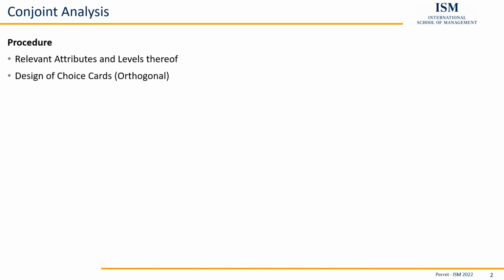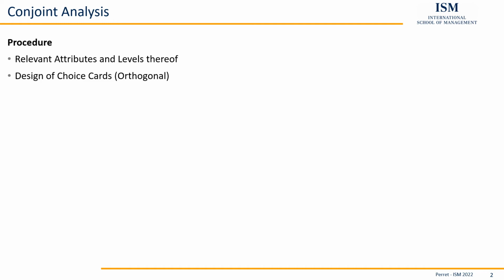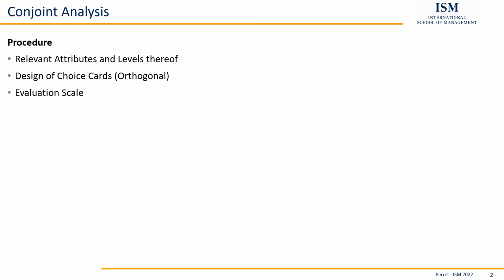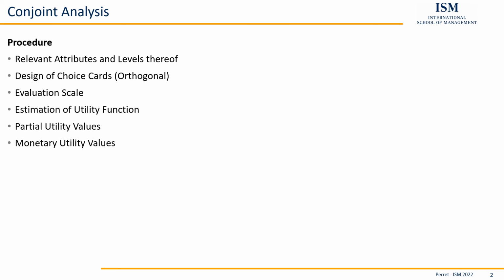Methodology Toolbox - Conjoint Analysis